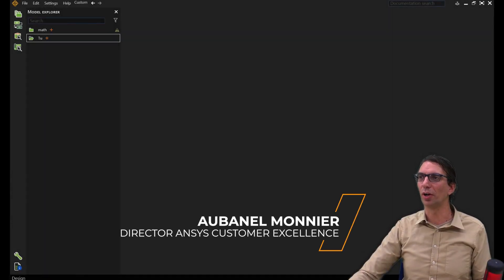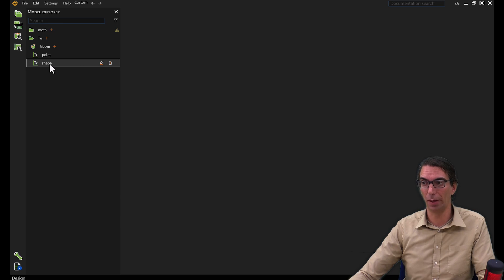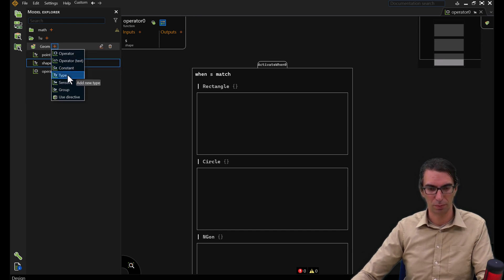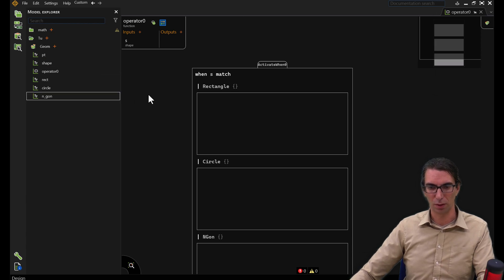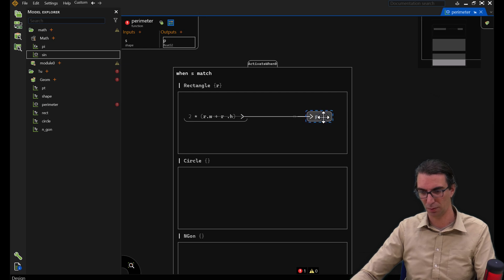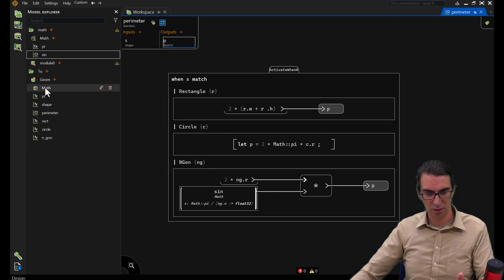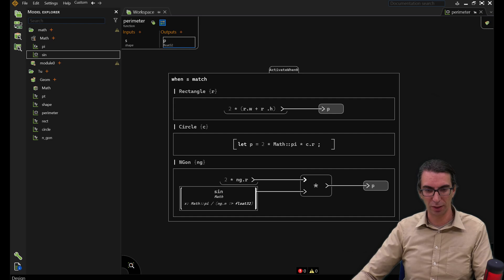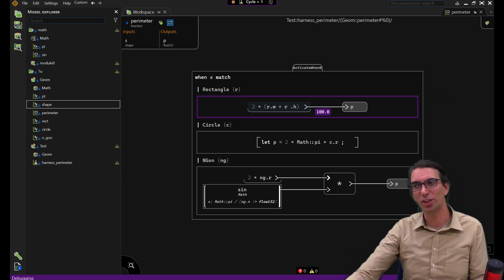Scade One - Compute the perimeter of a shape with variant types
In this video, we showcase variant types, also known as tagged unions, a new addition to the type system in Scade One. This new construct allows the expression of types that can be this or that.

We demonstrate how variant types enable computing, with one simple operator, the perimeter of a generic geometric shape.

00:00 Introduction to variant types
00:37 Defining variant types
01:52 Using variant types in a model
02:41 Editing a variant type
03:32 Assigning properties to variant types
05:20 Computing the perimeter of a shape using variant types
10:03 Creating a test harness for our program
11:23 Simulating our program
12:01 Conclusion